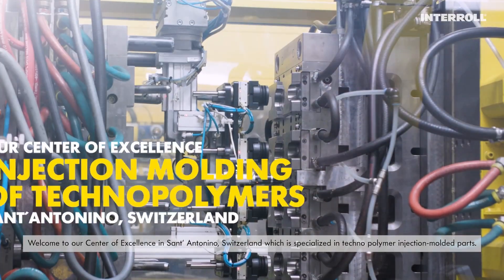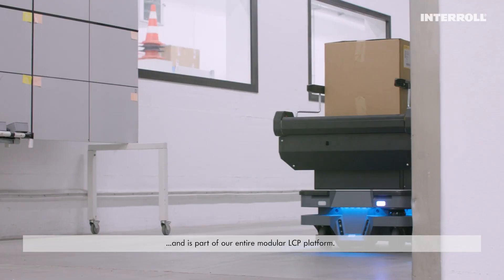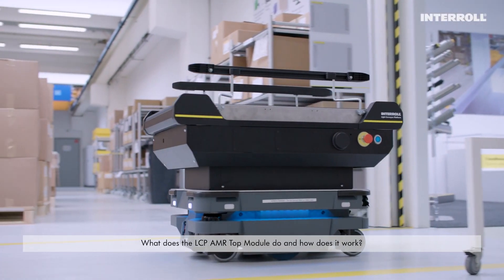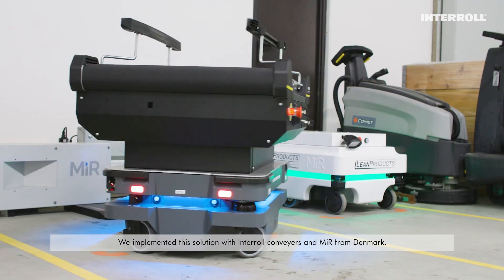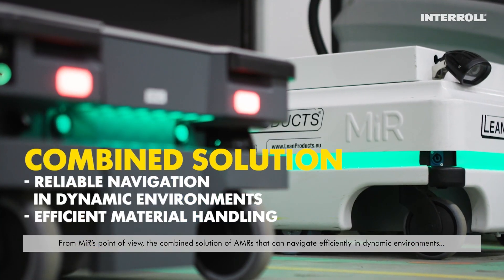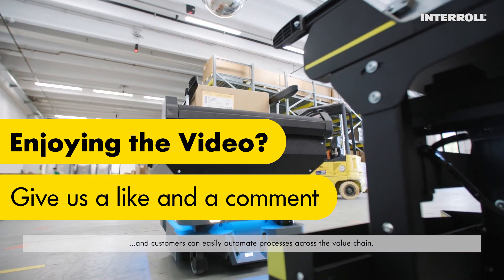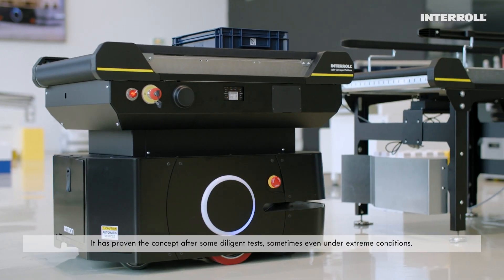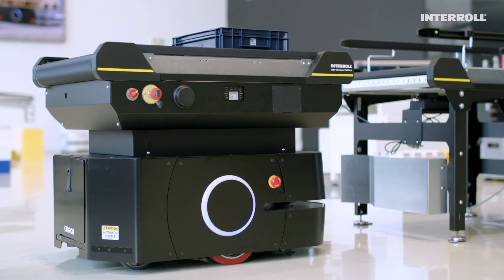Interroll LCP AMR Top Module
Interroll introduces the new LCP AMR Top Module as an expansion to the LCP platform: A seamless solution to be combined with an autonomous mobile robot (AMR)

▬ Favorite Videos ▬▬▬▬▬▬▬▬▬▬▬▬